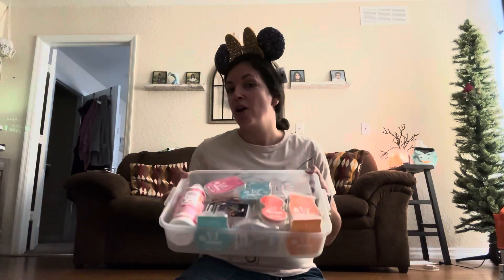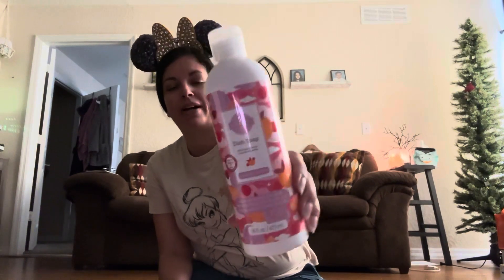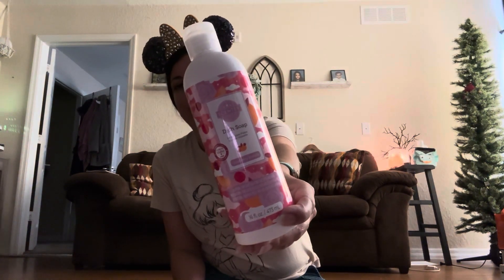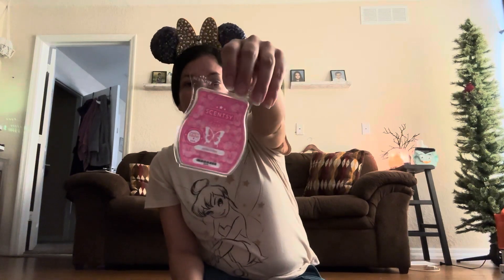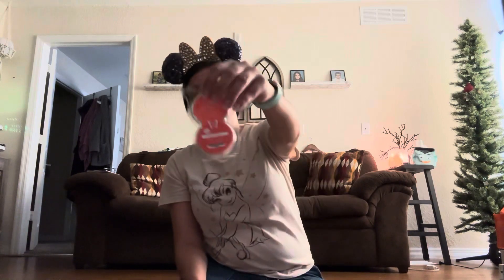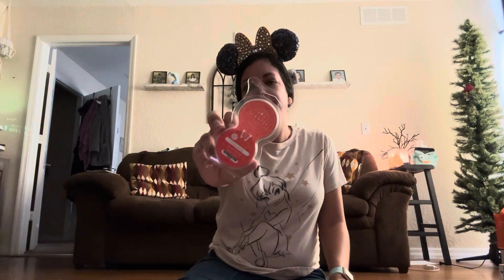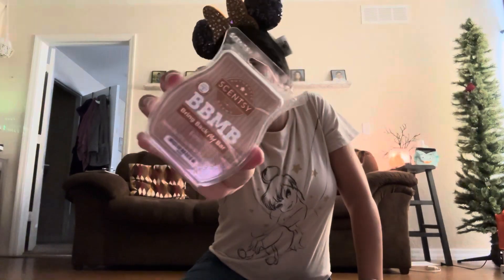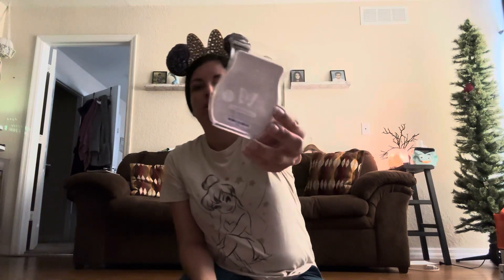Scentsy Product We Used in August